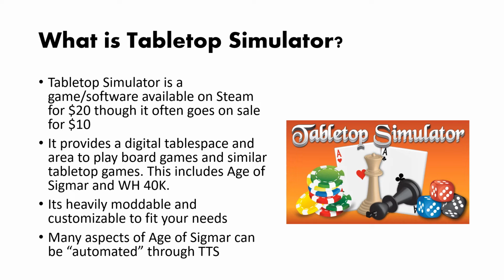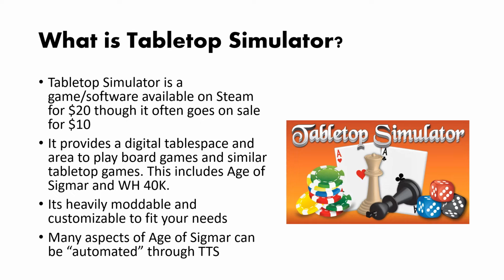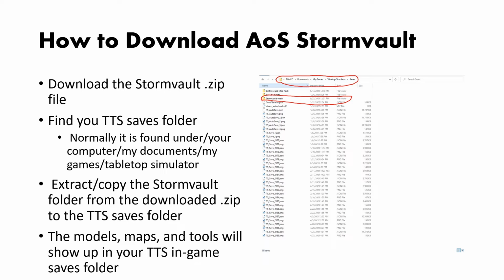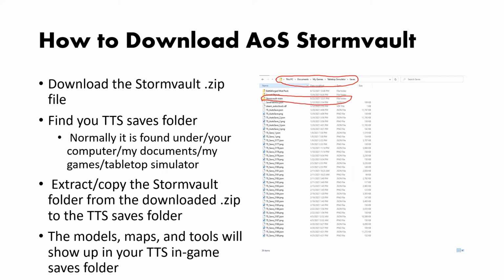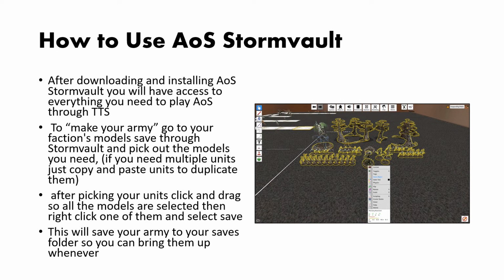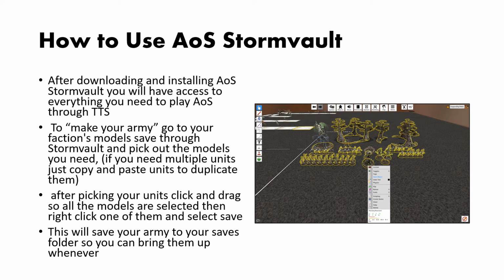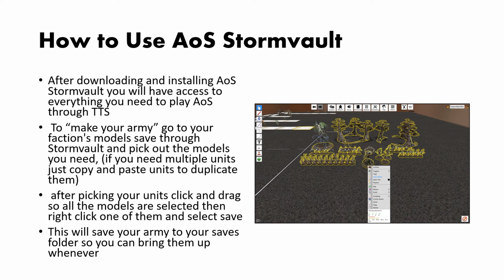How to Play Age of Sigmar on Tabletop Simulator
In this video I will talk about how to play Age of Sigmar 3.0 on tabletop simulator! Tabletop simulator is a game/software on steam that allows you to play Age of Sigmar remotely and with anyone around the world! In the age of covid this is a fantastic tool to have. Aditionally with the Stormvault comolation of models for a really cheap price you gain access to all of the models and rules for age of sigmar. This allows you to experiment with different army builds or different armies in general!